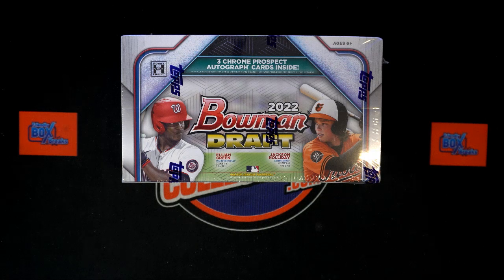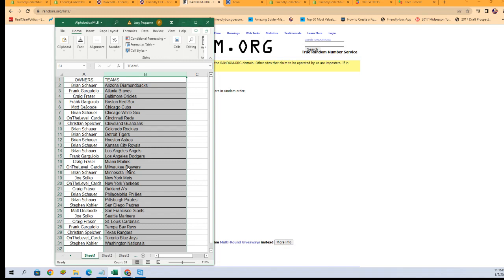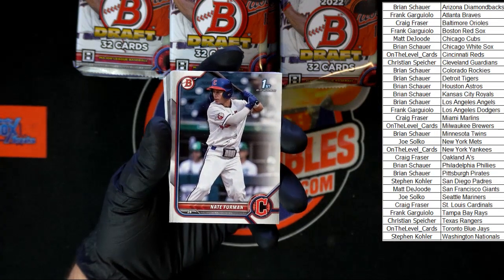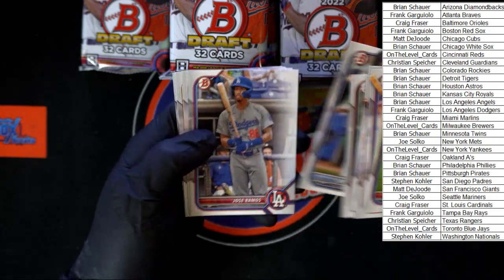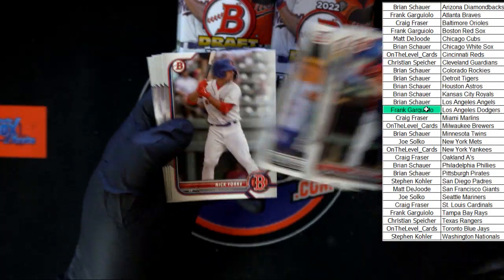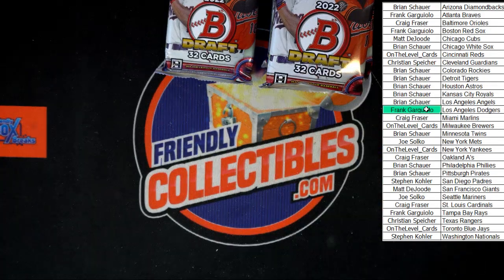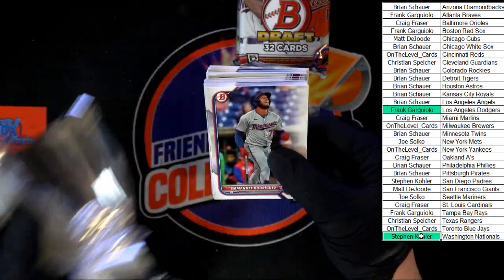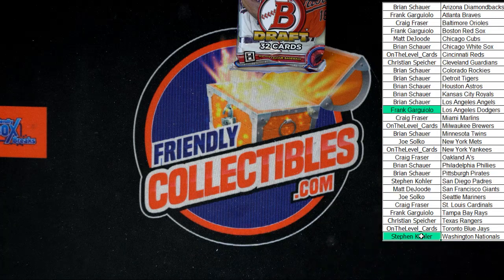2022 Bowman Draft Baseball Jumbo ID 22BOWDRAFTRT226